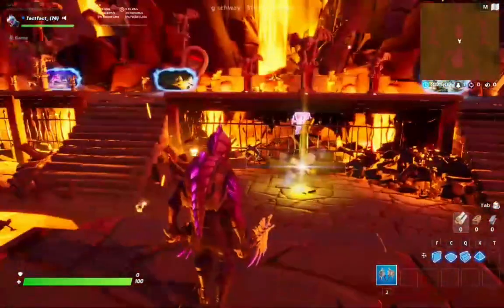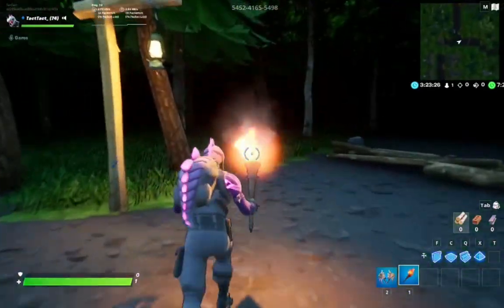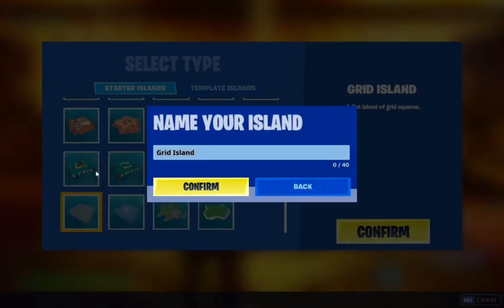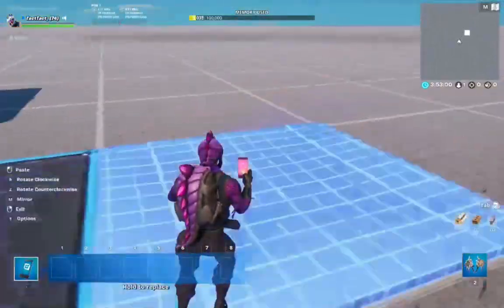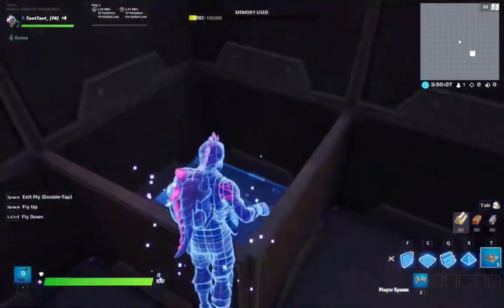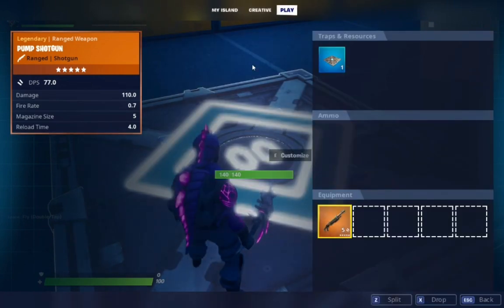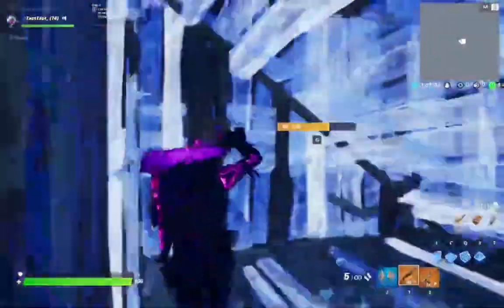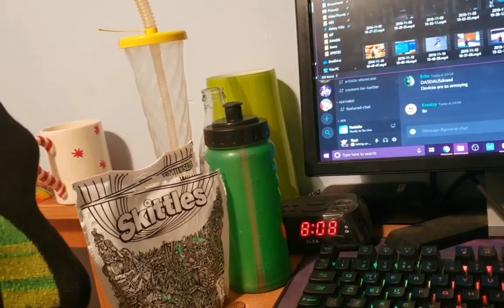HOW TO MAKE MONEY (JOKE VIDEO. DO NOT TAKE THIS SERIOUSLY.)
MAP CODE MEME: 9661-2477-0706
I gave this map a code to experiment. How much do you wanna bet this map is gonna do better than ALL of my maps combined.